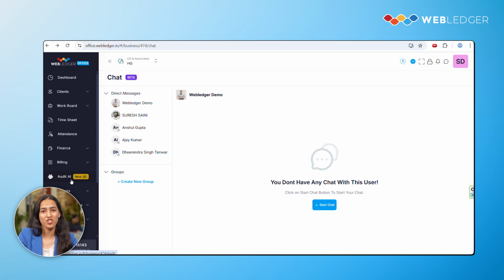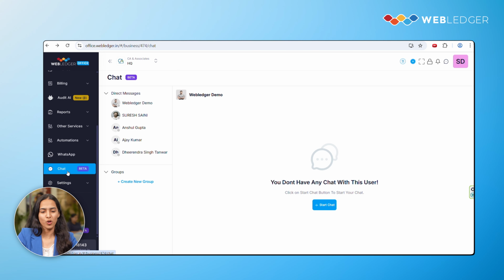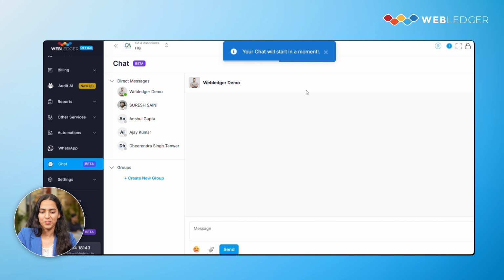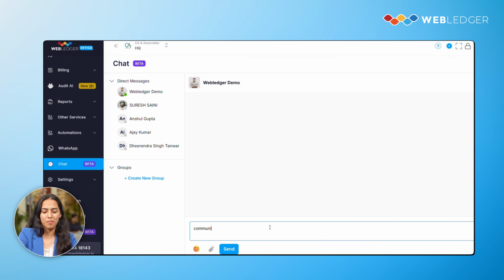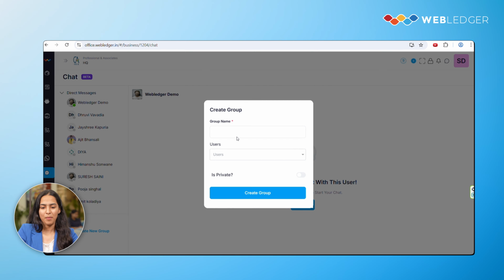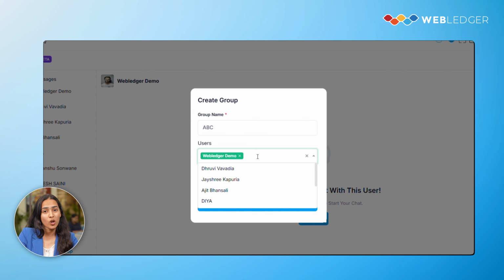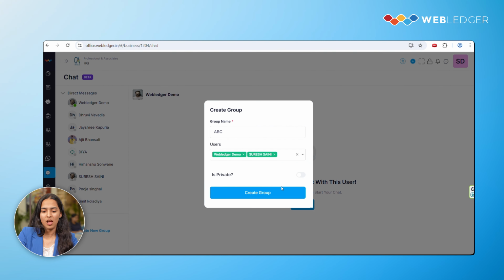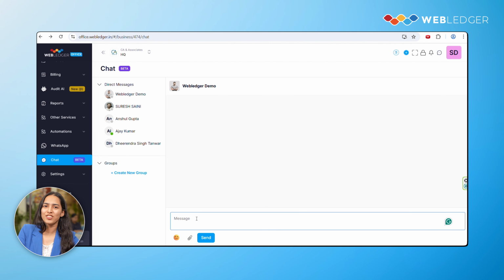Chat Module in WebLedger Office | Team Communication Tool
Explore the built-in Chat Module in WebLedger Office for seamless internal team communication. Keep all work-related discussions in one secure platform.

What you'll learn:
✅ Starting conversations with team members
✅ Creating group chats for projects
✅ Sharing files and documents via chat
✅ Notifications and mentions
✅ Chat best practices for professional use
✅ Privacy and security features

Eliminate context switching between multiple apps. Keep communication, documentation, and work management in one integrated system.

🎯 Ideal for: Collaborative Teams, Multi-Location Practices, and Remote Work Environments